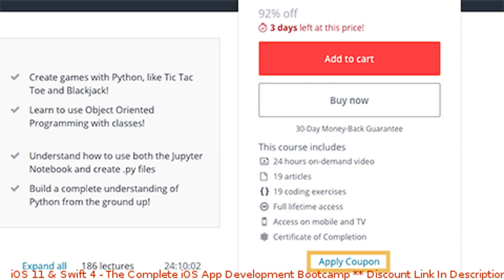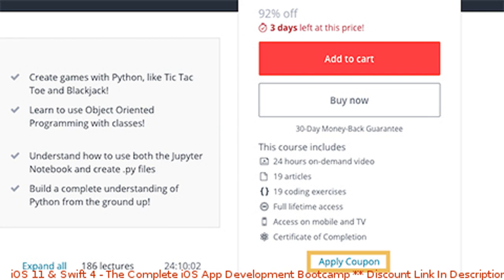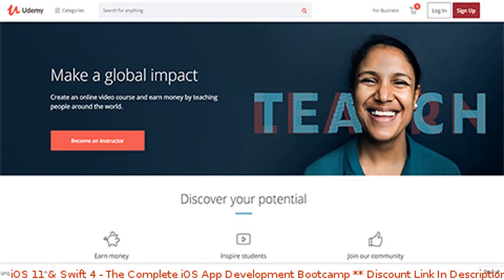iOS 11 & Swift 4 - The Complete iOS App Development Bootcamp coupon - udemy discount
iOS 11 & Swift 4 - The Complete iOS App Development Bootcamp discount

Price: $94.99

Learn iOS 11 App Development From Beginning to End. Using Xcode 9 and Swift 4. Includes Full ARKit and CoreML Modules!